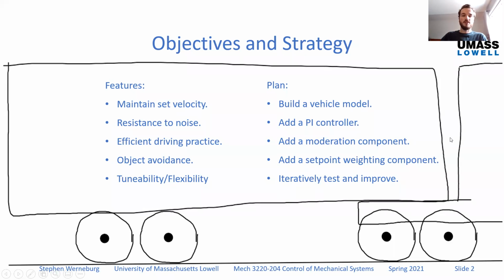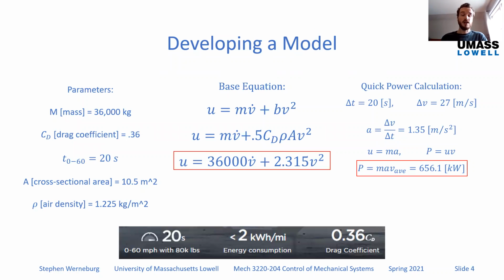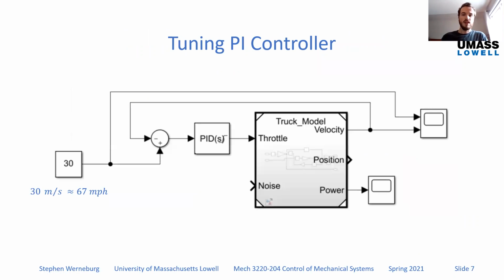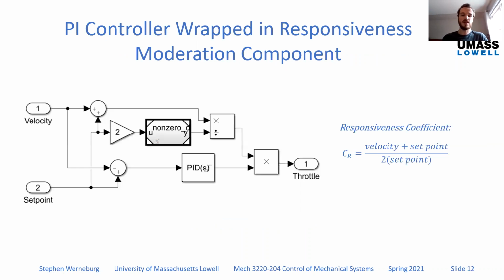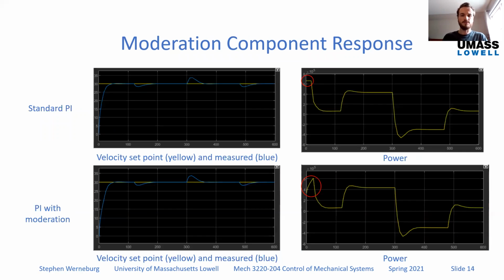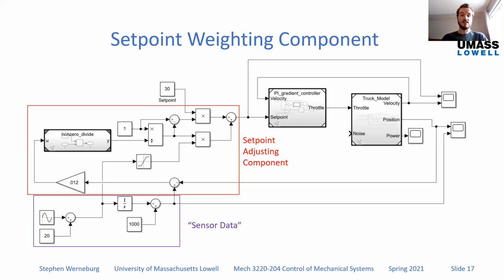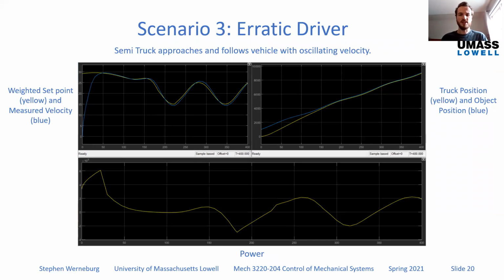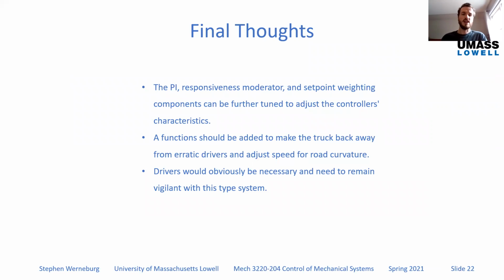Building Cruise Controller With Object Avoidance